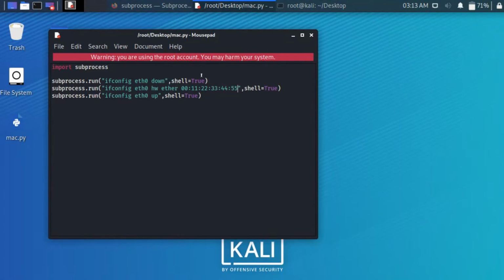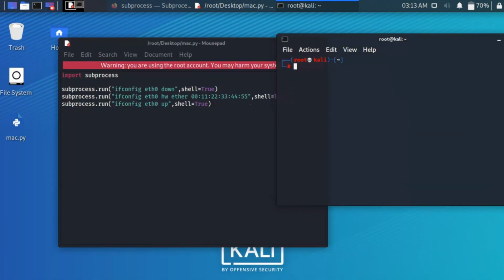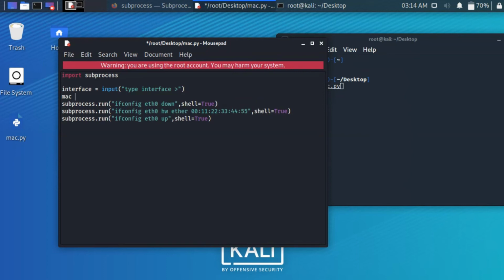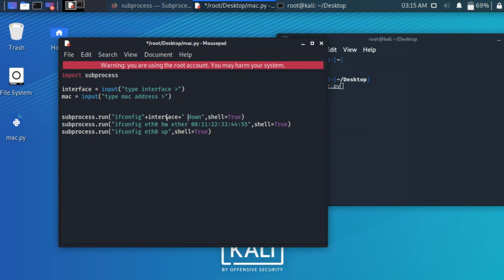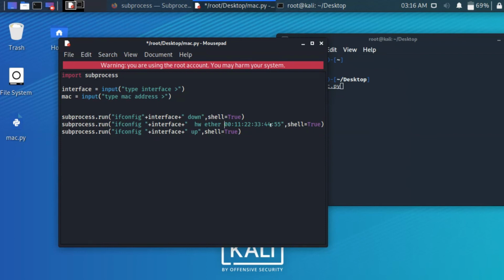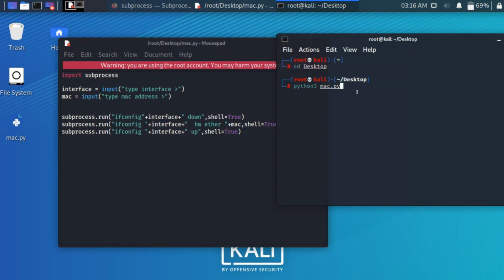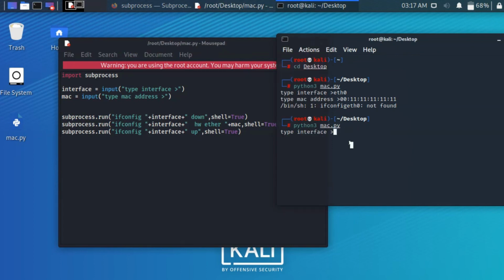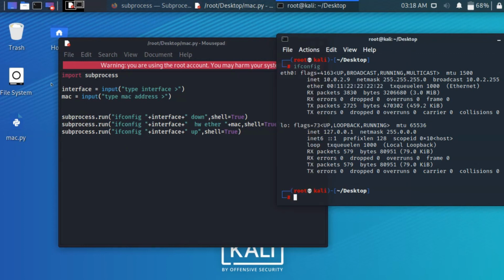Getting Input In Python Script To Change MAC Address